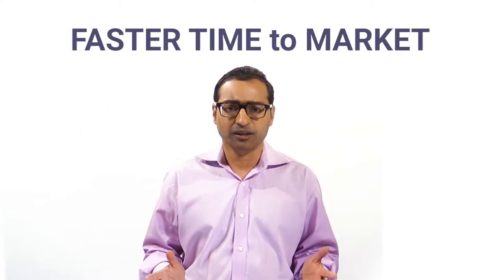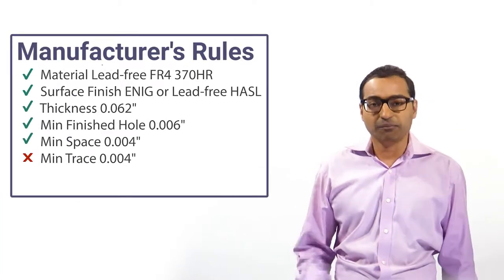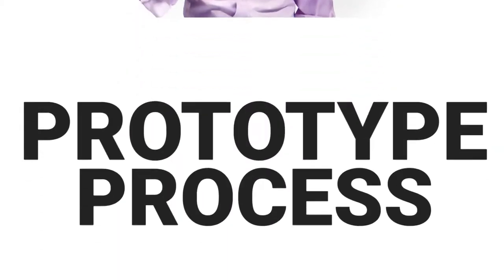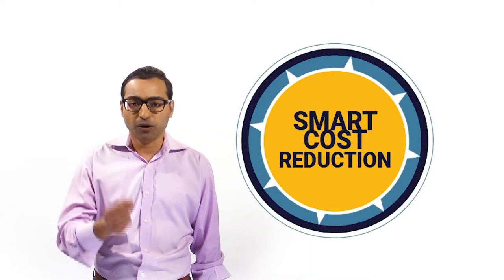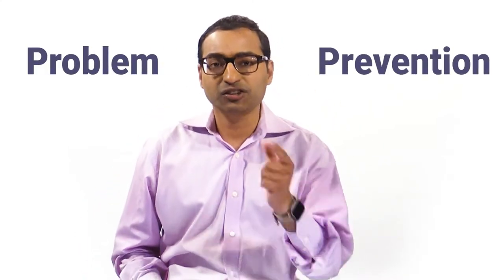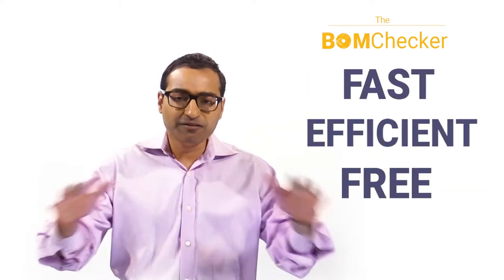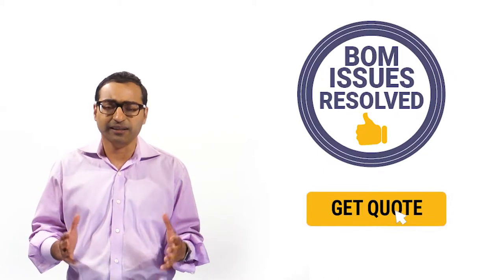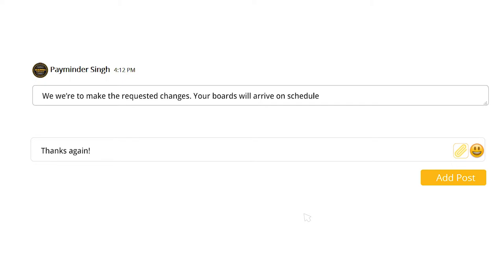Turnkey Pro, A New Way to Order PCBs and Assembly | Sierra Circuits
Sierra Circuits is a one-stop shop for all your PCB design, fabrication, and assembly needs. We are proud to announce Turnkey Pro, the first true quickturn assembly service. Order quickturn PCBs and assembly-all online, and at the click of a button.

Turnkey Pro offers full turnkey, saving customers time and hassle on component procurement. Want your fully-assembled boards fast? We offer 5, 7 or 10 day turnkey options.

Sierra Circuits is an ISO 9001:2008, ISO 13485:2003 and MilSpec MIL-PRF-55110 certified, Silicon Valley-based, high-technology full service printed circuit board manufacturing and assembly shop.  We specialize in  HDI prototypes, Microelectronics, and 0.5mm pitch BGAs, quickturn PCBs (as quick as 2-3 days for 12-20 layers) and medium production. We have been a privately held shop located in Sunnyvale, California since 1986.

Our Certifications:
    ISO 9001_2008 Certificate
    ISO 13485_2003 Certificate
    MIL-PRF-55110 Certified
    MIL-PRF-5510 Rev G
    MILSPEC CERTIFICATE FOR GI Material
    UL Certified
    IPC-600-A Certified Trainers
    Defense Logistics Agency US/Canada Joint Certification Program
    Defense Logistics Agency Approval Letter
    IPC Manufacturers Qualification Profile (MQP) for Sierra Proto   Express, Sunnyvale, California plant
    ITAR Registration Letter
    Minority Business Certification
    Mil-Spec-PRF-55110 Certificate for GF Materials
    Mil-Spec-PRF-55110 Certificate for GI Materials